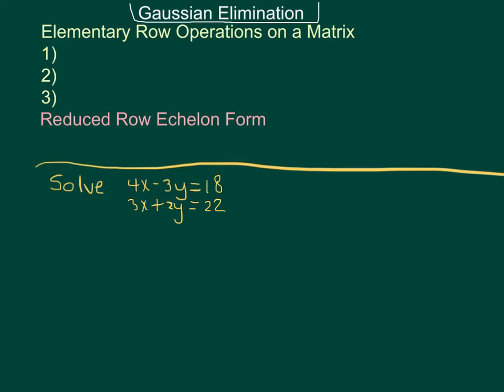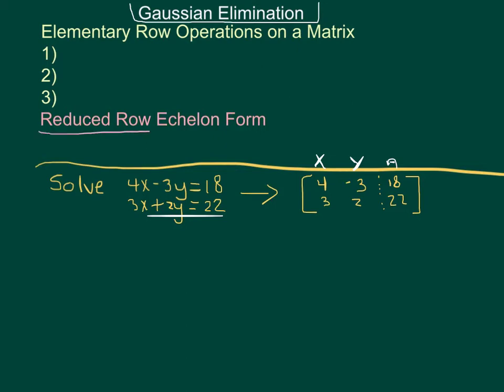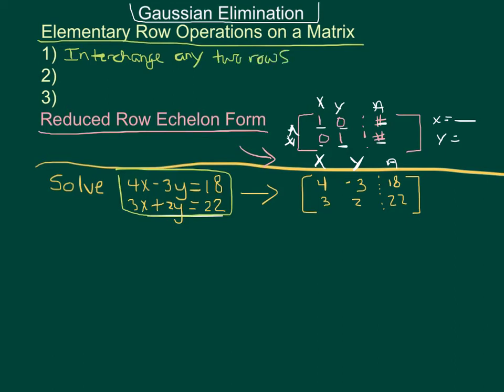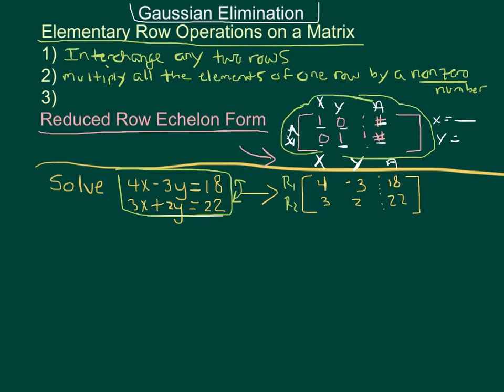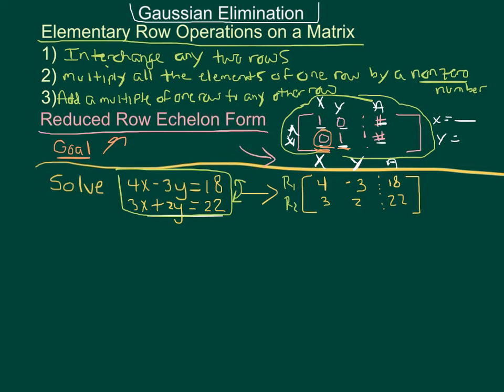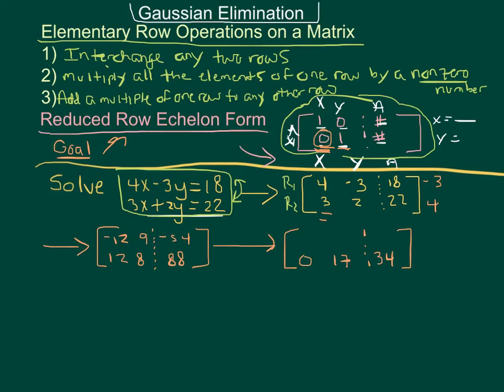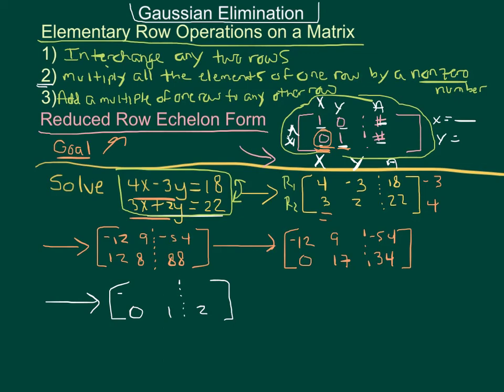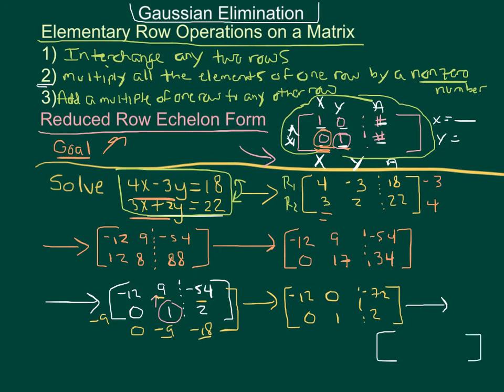Gaussian Elimination With Matrices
Using Gaussian elimination to solve systems